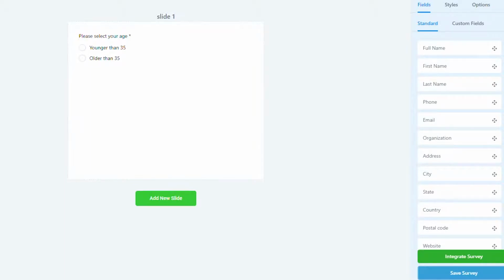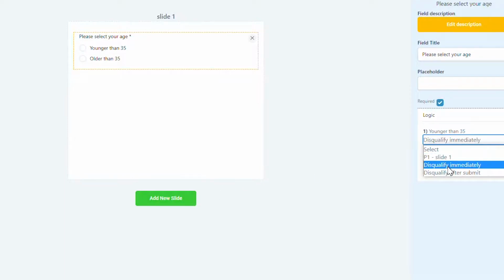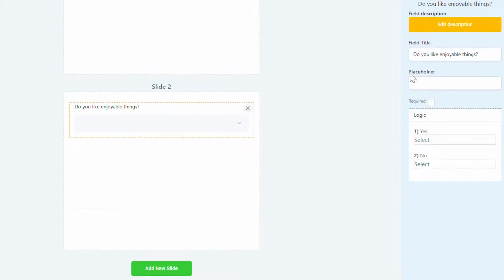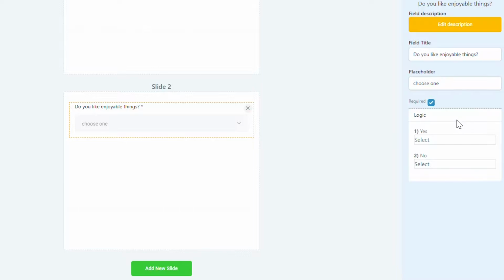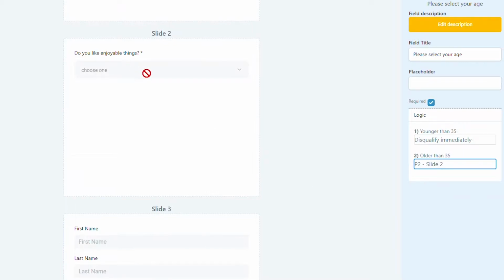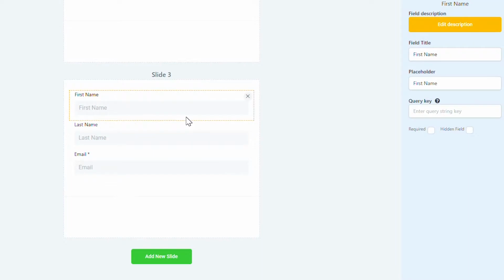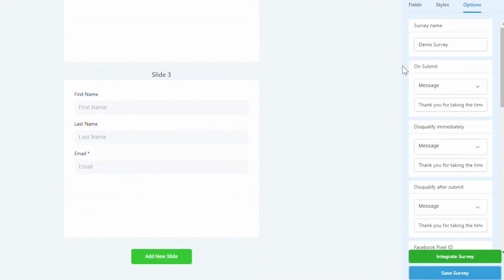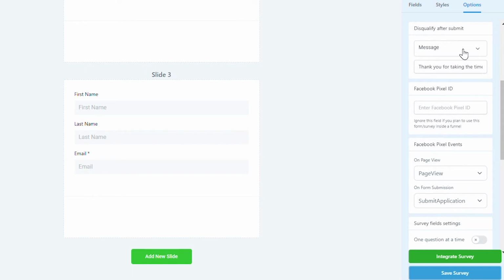How To Build, Edit And Utilize Surveys